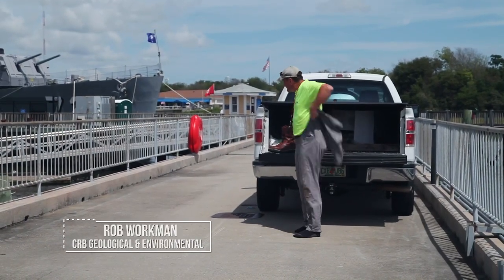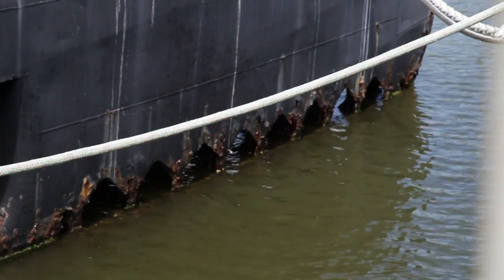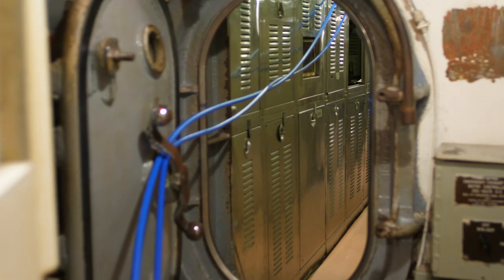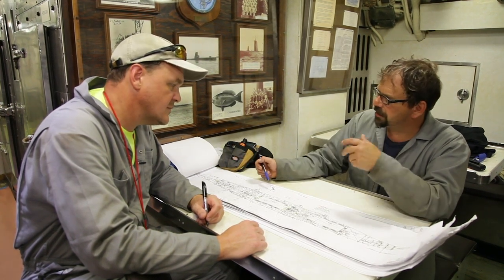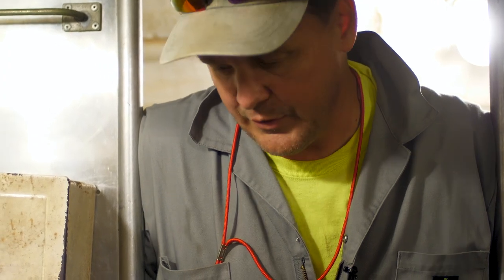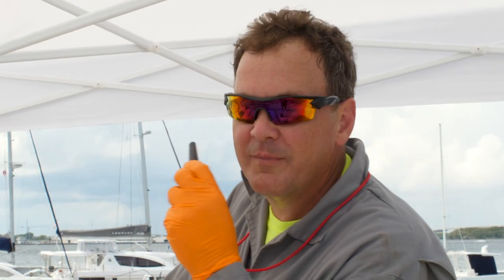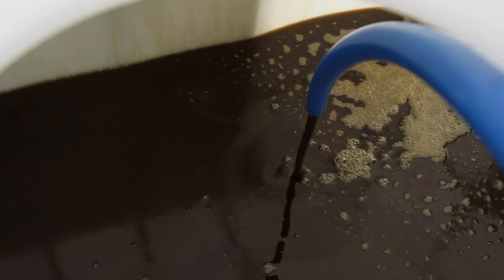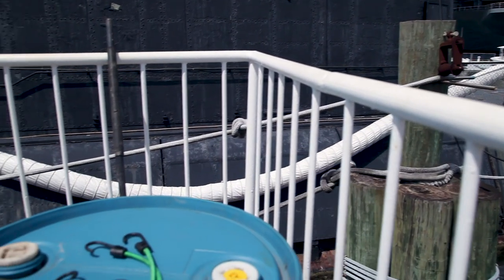Cleaning the USS Clamagore | Salt Life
So much goes into cleaning the vessel before it can become a reef. Check out the first phase of cleaning the USS Clamagore.